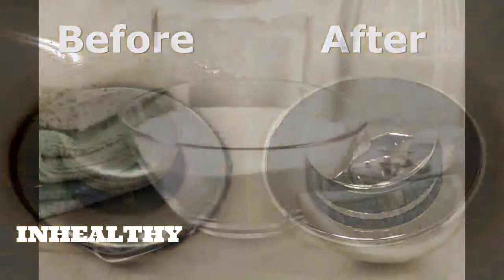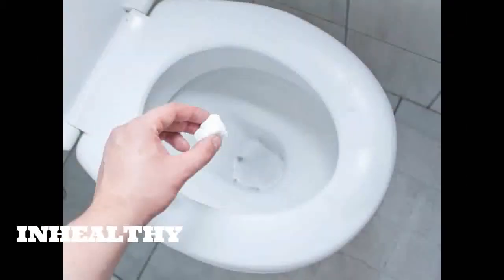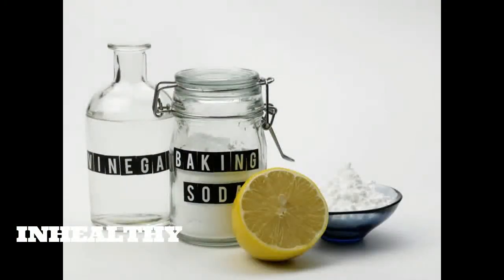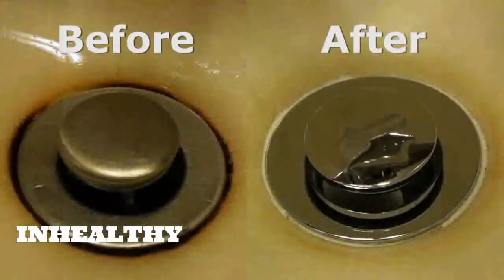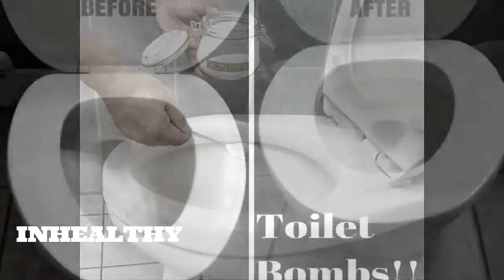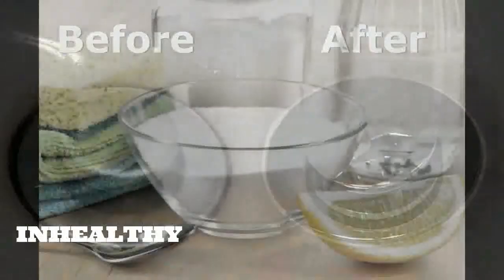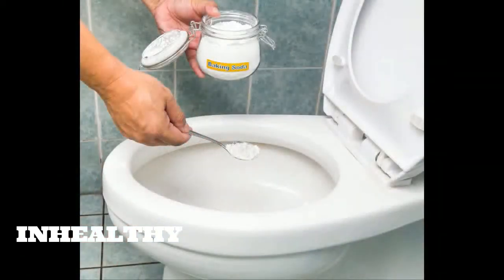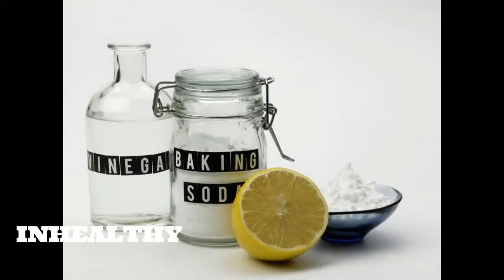Drop This In Your Toilet To Kill Bacteria And Eliminate Odors – NO Scrub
Baking soda — ½ cup
Citric acid — ½ cup
Corn-starch — ½ cup
Water put in a spray bottle
Zip-top bag — gallon size
Essential Oils ( for cleaning Lemon or Orange) — 25 drops essential oils
Also get a mold, you can use a muffin tin for adequate storing.

Living a healthy lifestyle may mean something different from one person to the next. For some, health is defined by living a disease-free life. For others